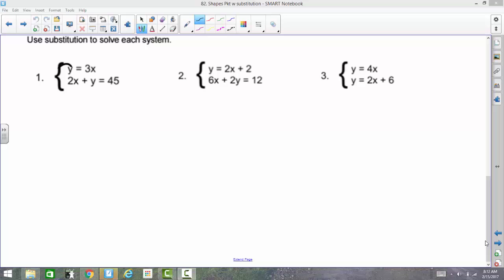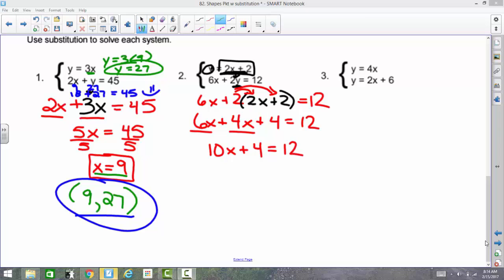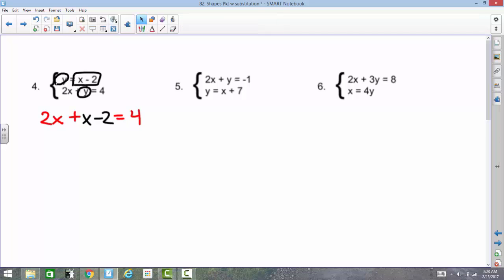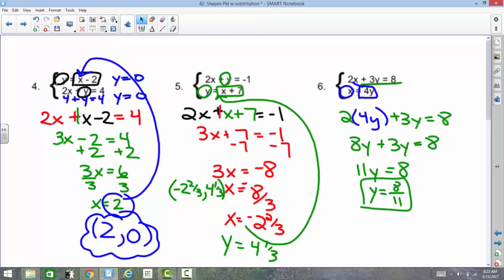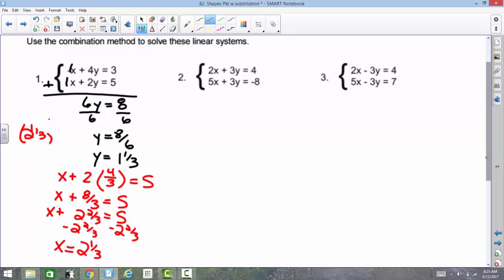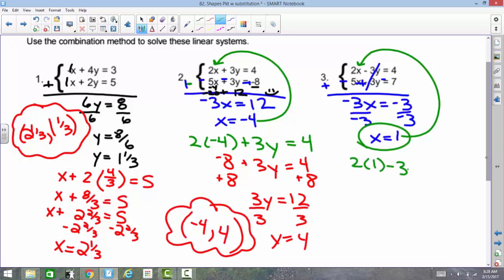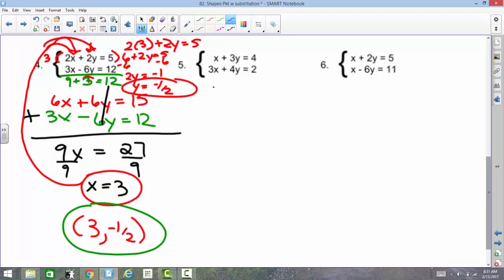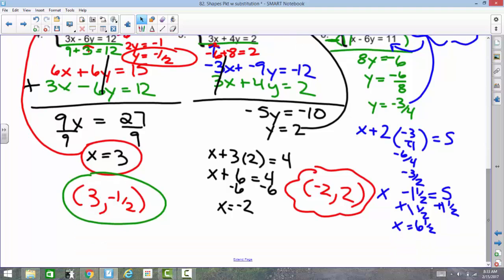84. Shapes Pkt last 2 pgs